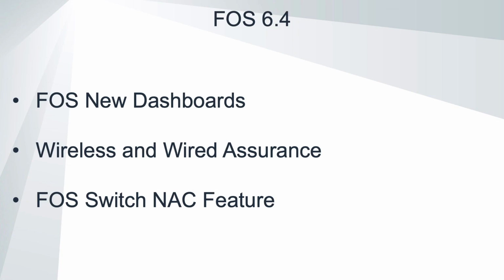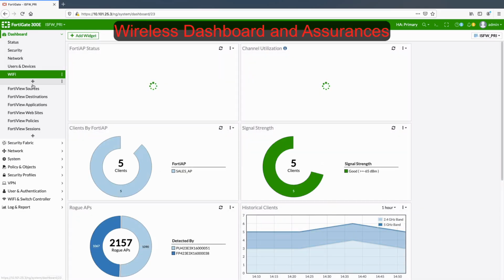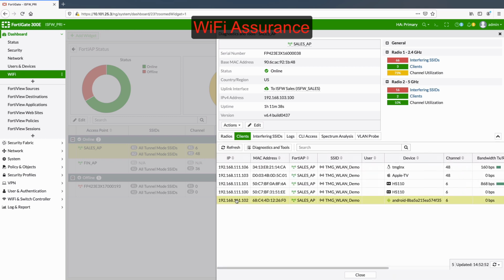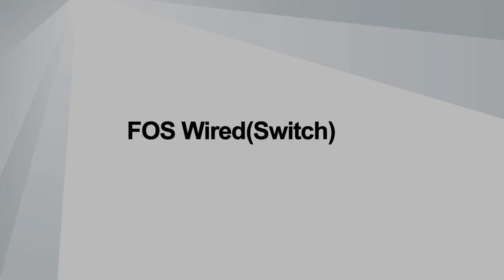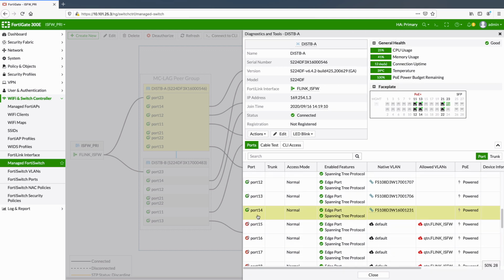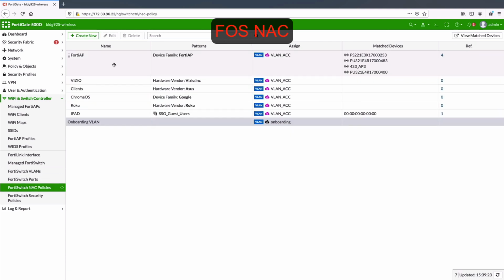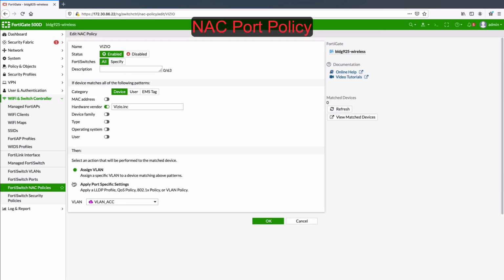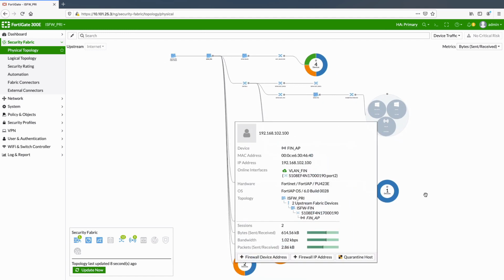Fortinet FortiOS 6.4 Overview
Explore the new enhancements and the major features of FortiOS 6.4 firmware in Wired and Wireless networks.

832827